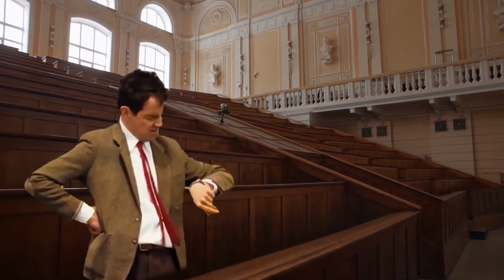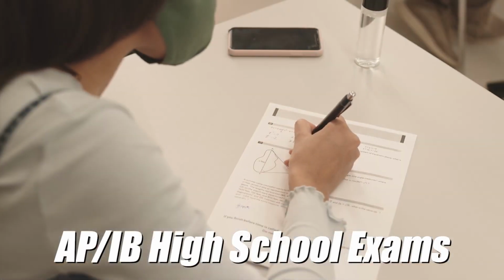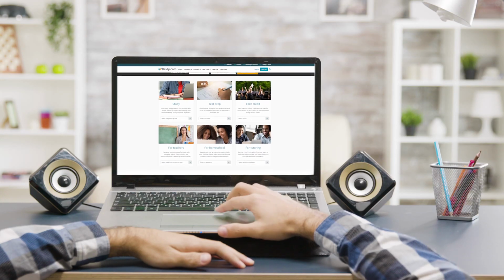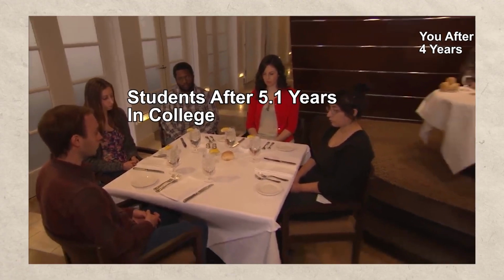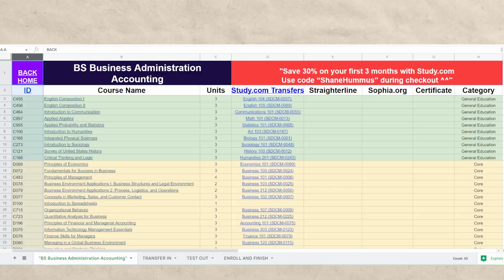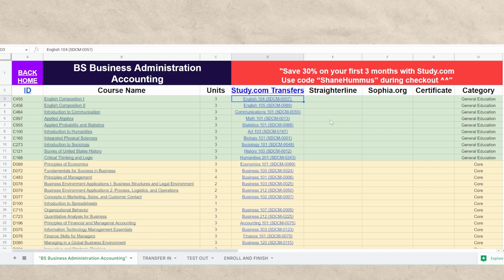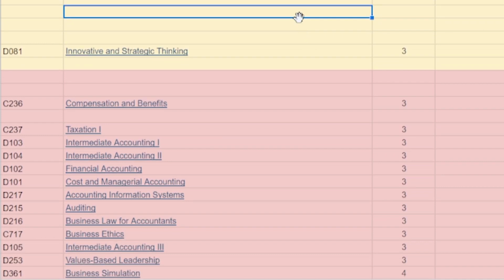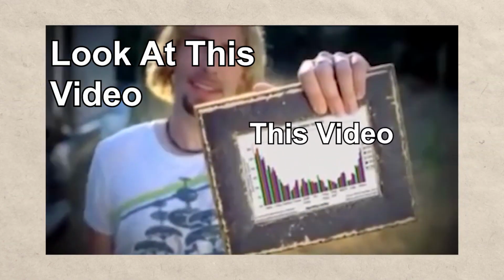How To Get An Accounting Bachelor_s Degree In 7 Months (WGU)